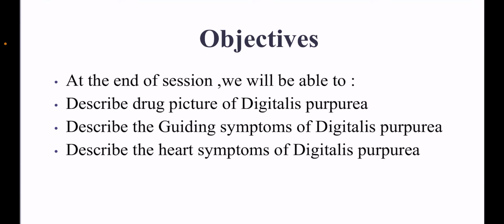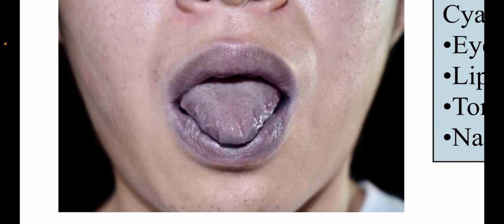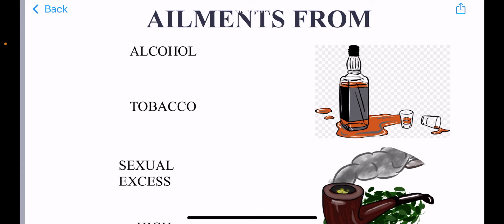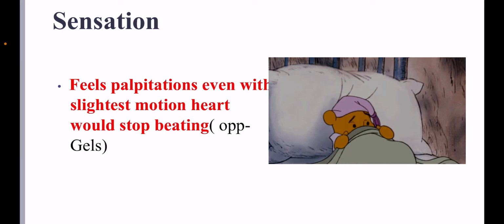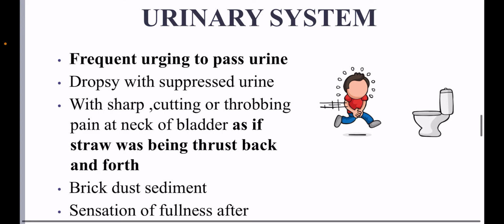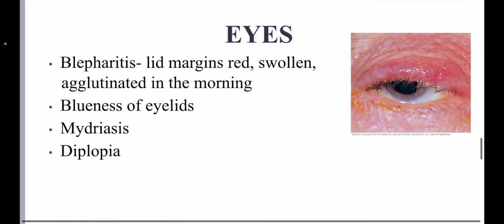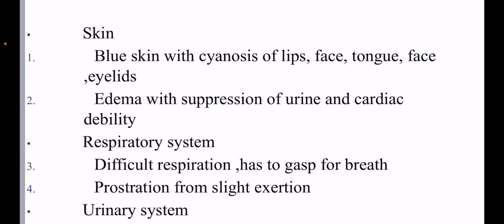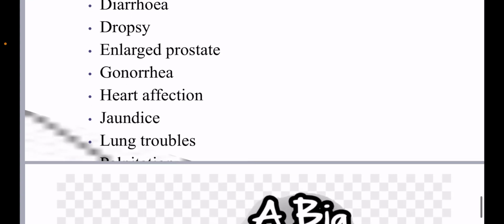Digitalis purpurea homeopathic medicine by safeeah khan